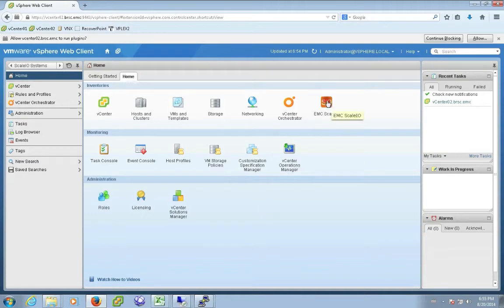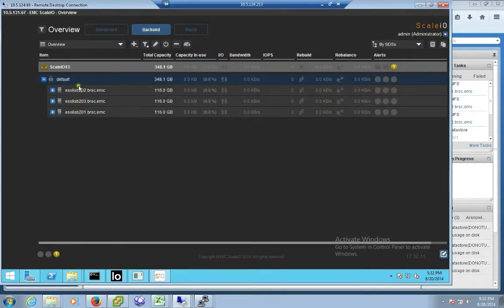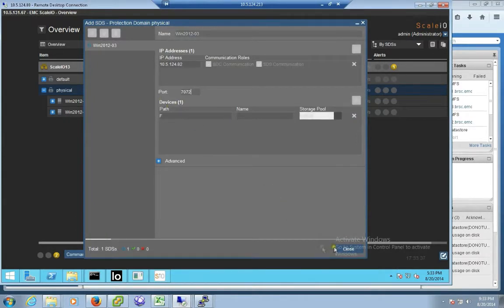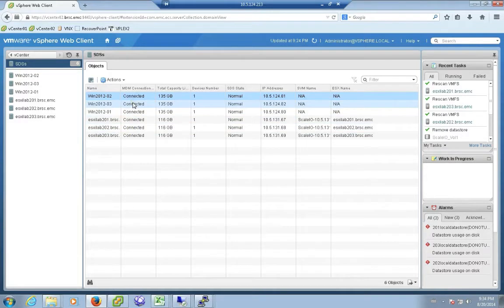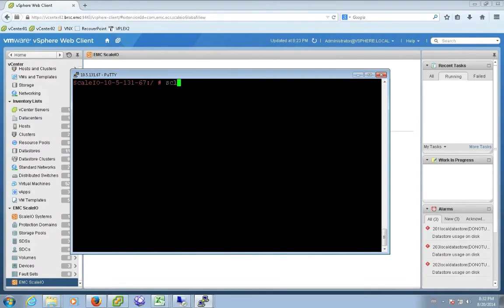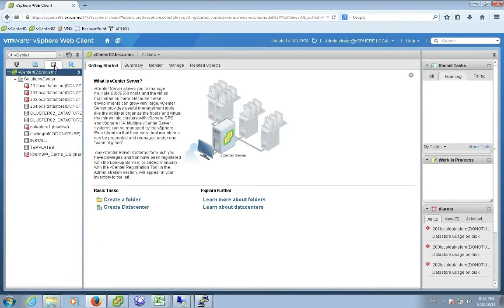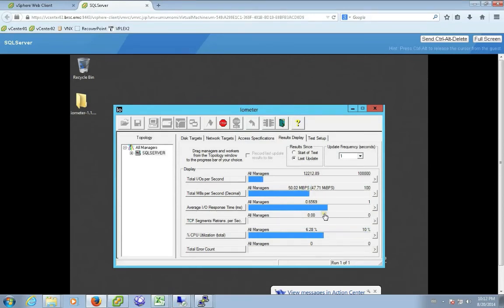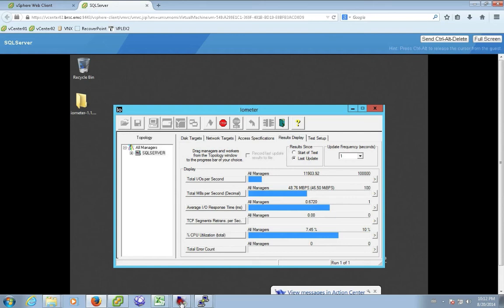VMworld 2014 - EMC ScaleIO 1.3 New Features!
This is a quick demonstration of the new features in EMC ScaleIo 1.3, ScaleIO is a software-defined storage technology - that can take any storage (HDDs, SSDs) across any set of servers, pool them, and then consume that for all sorts of use cases (virtualized, physical - vSphere, Openstack using KVM, massive Oracle RAC clusters, you name it!)

The new features include massive improvements in the UI (previously many tasks required use of the CLI), and a really cool new Read Caching capability that dramatically improves performance from the client to a huge degree (and performance was already awesome :-)

Thanks to the great EMC team that made this demo video: Jase McCarty, Rafael Novo, Saqib Ghani and of course the awesome EMC ScaleIO team!